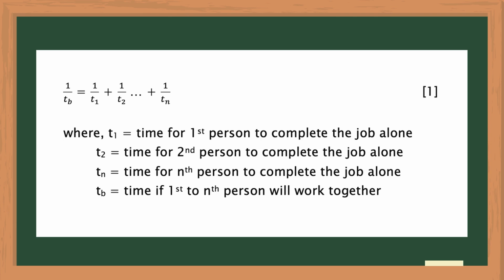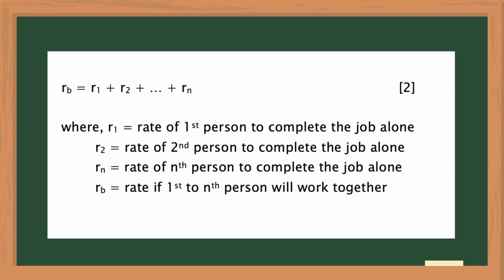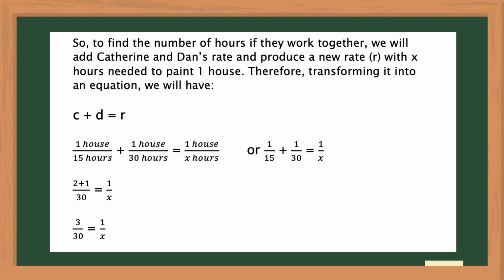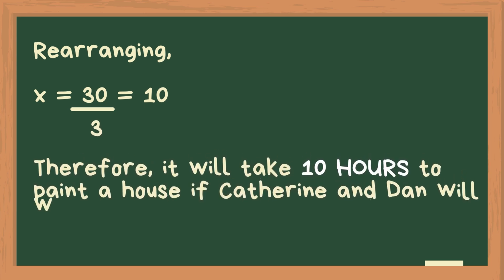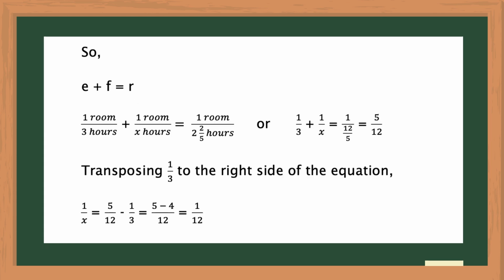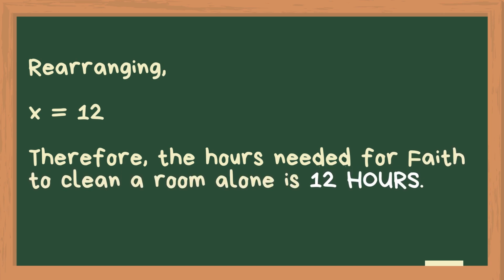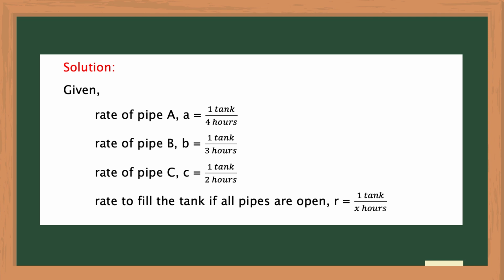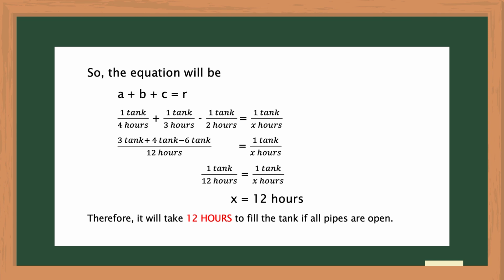ALGEBRA BASICS | SOLVING WORD WORK PROBLEMS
This math video tutorial focuses on solving work and time problems using simple tricks and shortcuts.  It contains a simple formula that you can use with these problems.